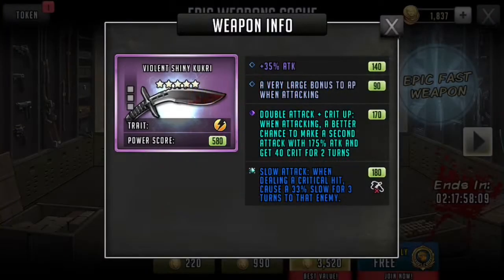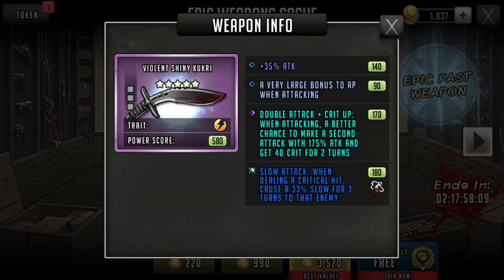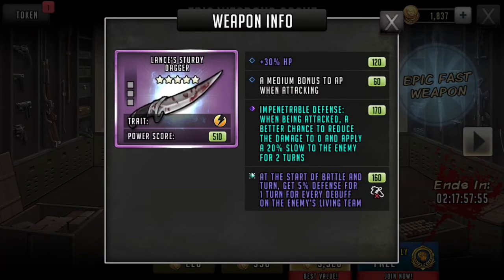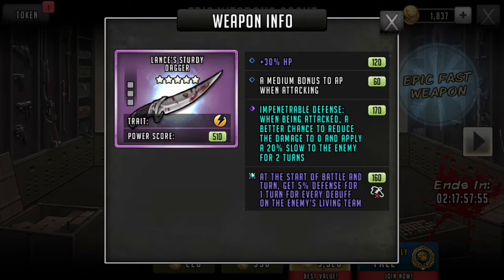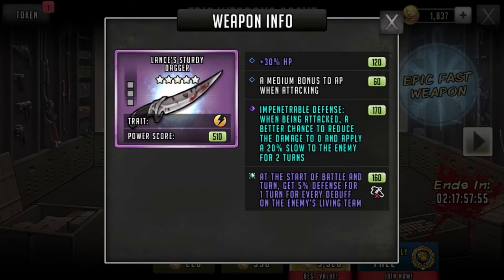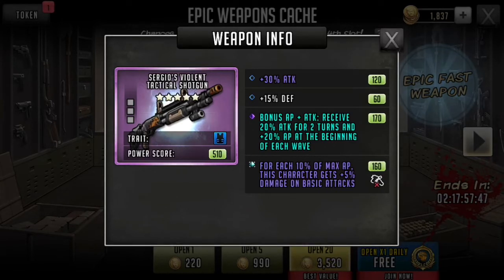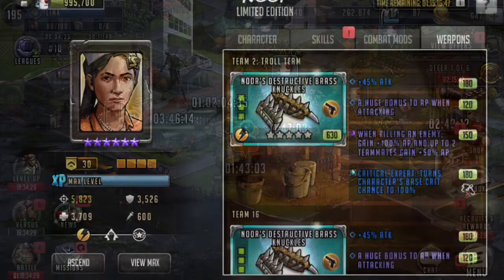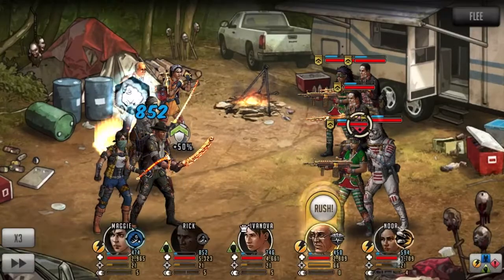The Shinier the Better! Epic Weapons Cache - The Walking Dead: Road to Survival TWD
In this video I go over this weeks epic weapons cache and this is one of the few caches I actually make 5 pulls on. I crossed my fingers and my toes for a weapon 🙃